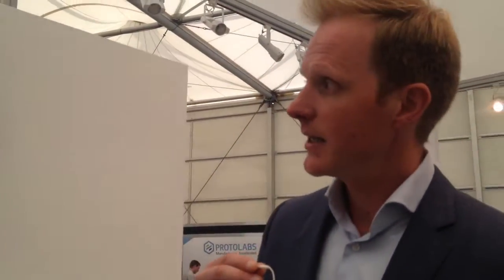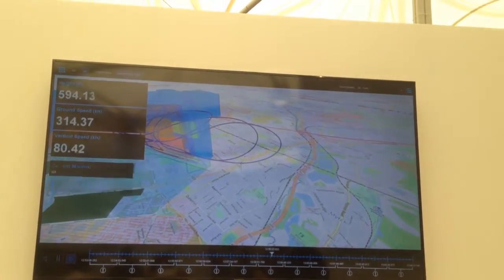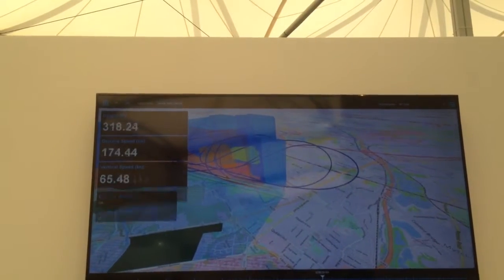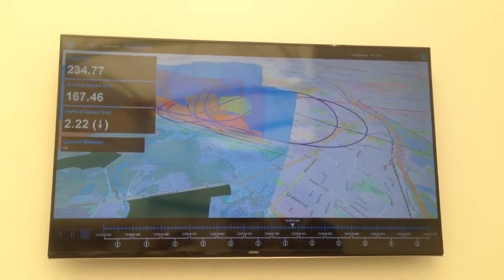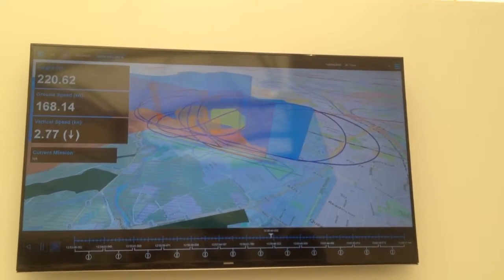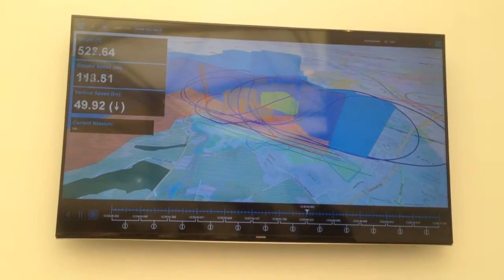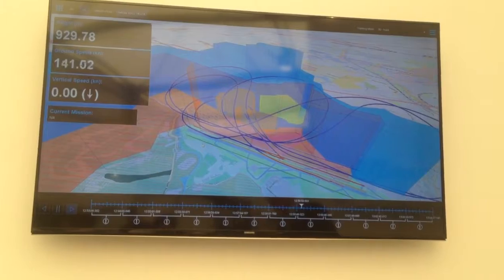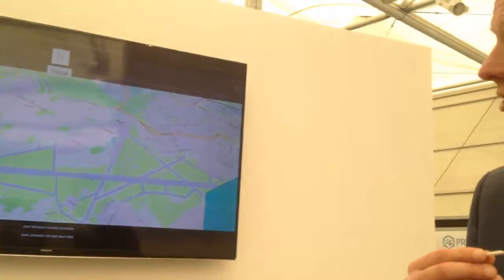Dr. Bart Adams, Director Products & Innovation, Hexagon Geospatial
Dr. Bart Adams, Director Products & Innovation, Hexagon Geospatial/ Luciad briefing more about the products of the company to Chaitali bag, ADU at FIA 2018